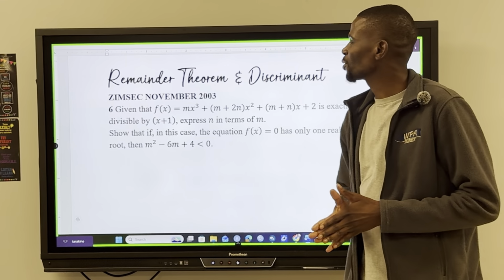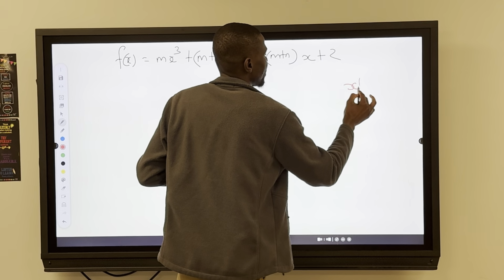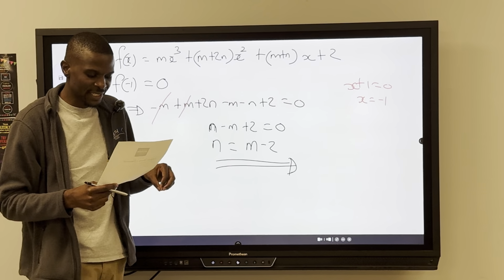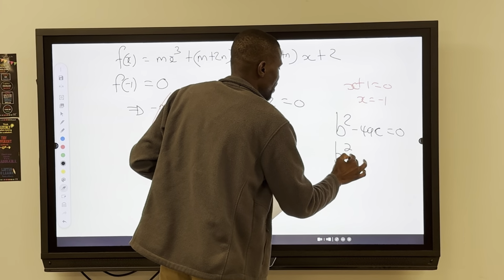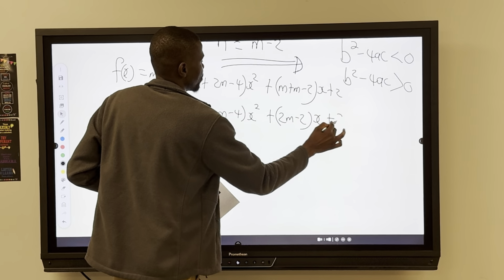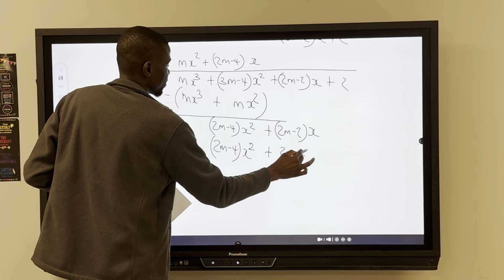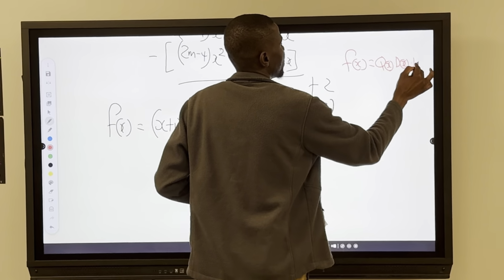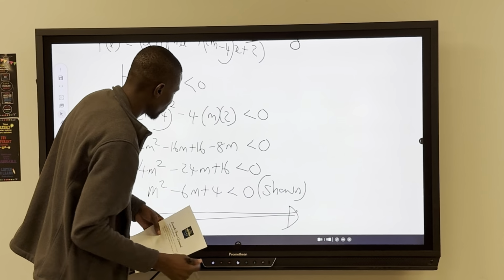Polynomials: Remainder Theorem and Discriminant. ZIMSEC November 2003 Paper 1